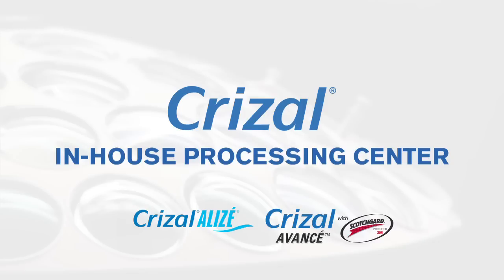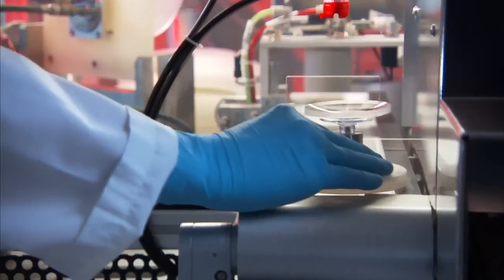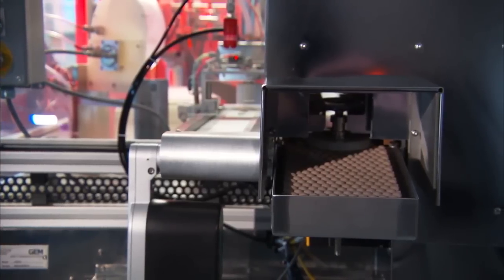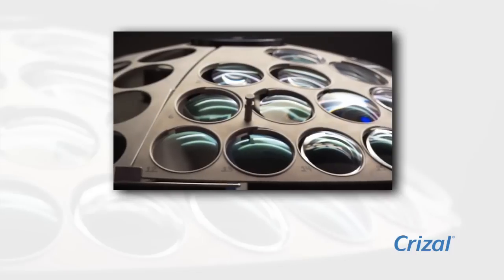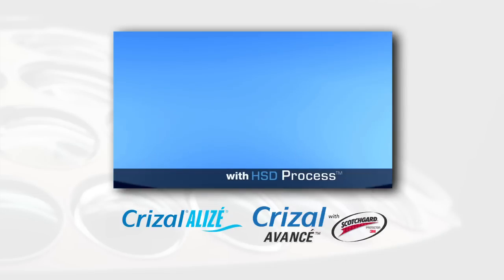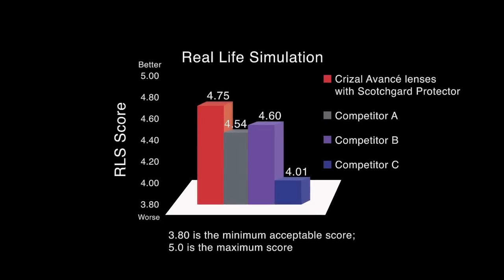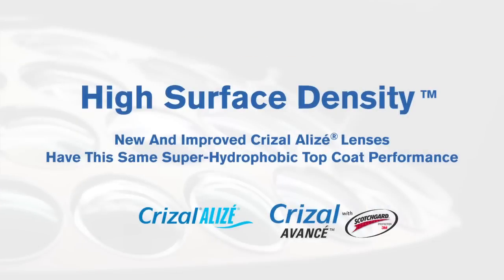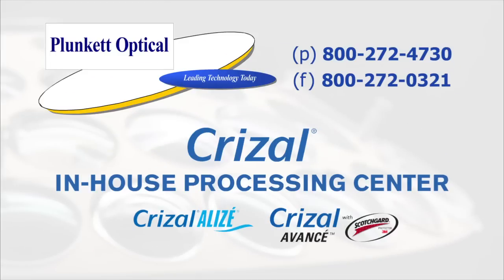Plunkett Optical Lab - Crizal Process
This video shows you how optical lenses receive the Crizal No-Glare process, and the testing Crizal products go through.